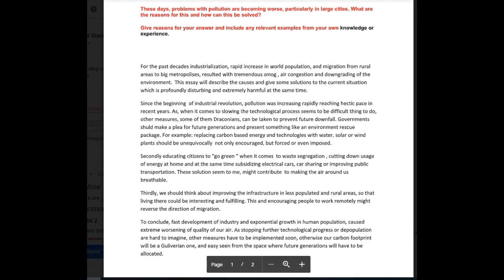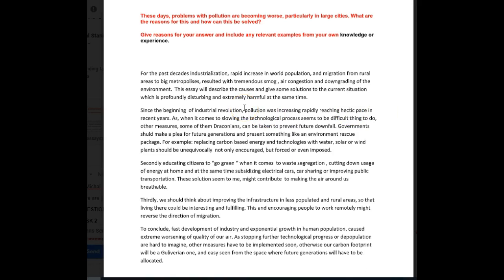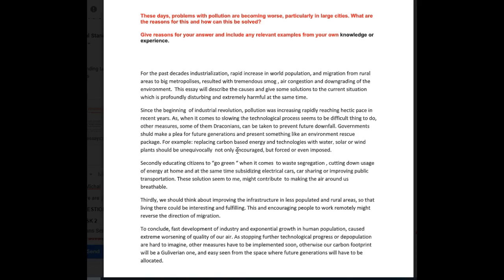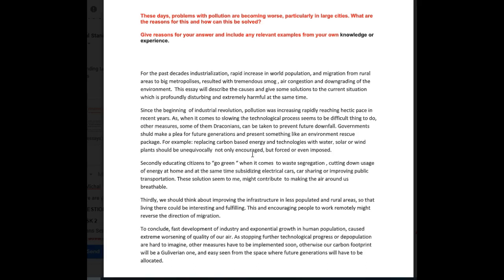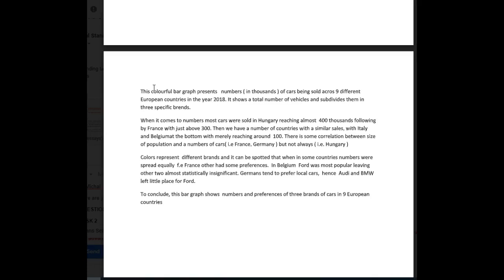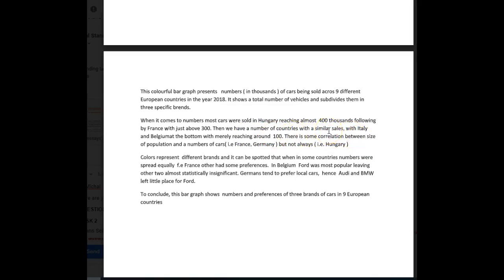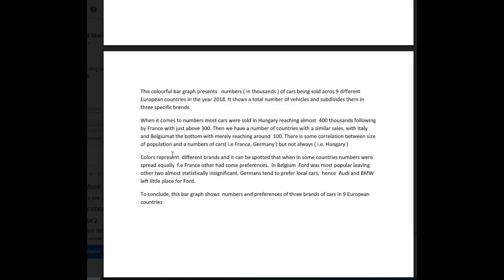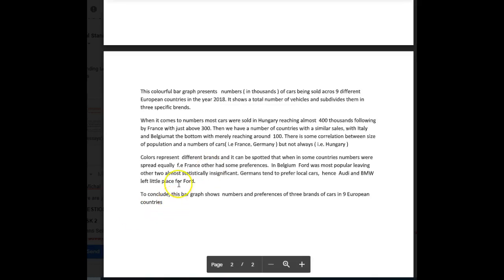IELTS Essay Correction - Mike - nice effort!